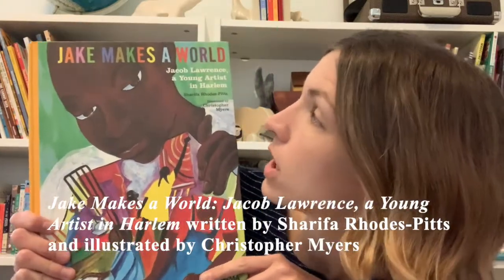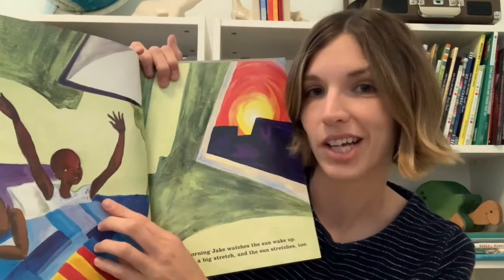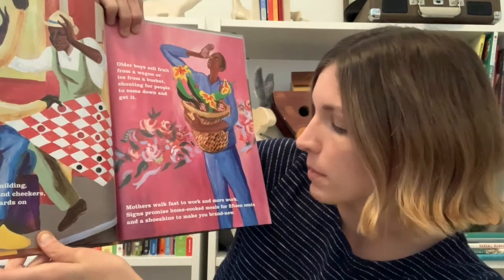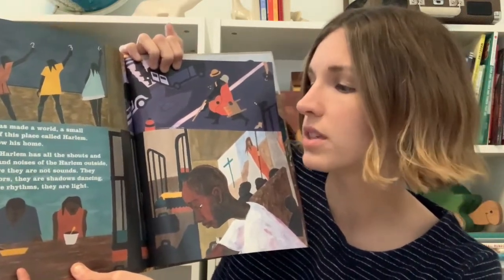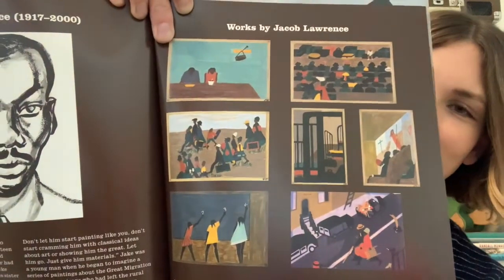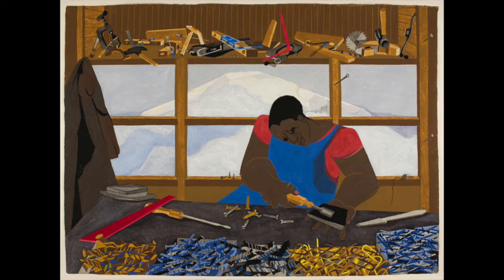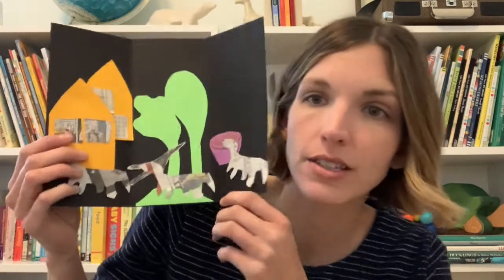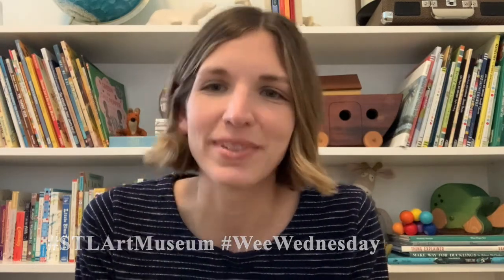Wee Wednesday: Artist Spotlight - Jacob Lawrence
Shine a spotlight on the life and artwork of Jacob Lawrence and then make your own series of collages inspired by his work.

Welcome: 0:00
Read Aloud: 0:41
Ask the Artist: 11:47
Guided Art Looking: 14:54
Art Making: 18:19
Goodbye: 27:41